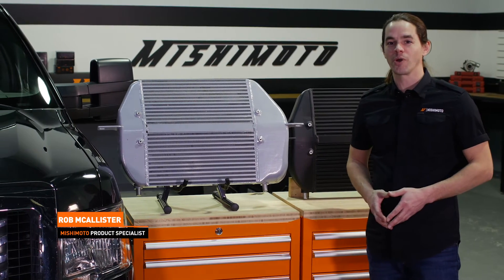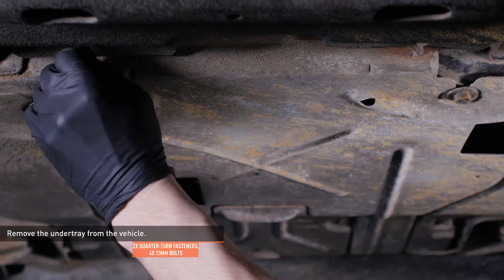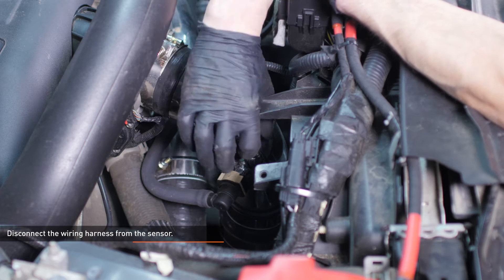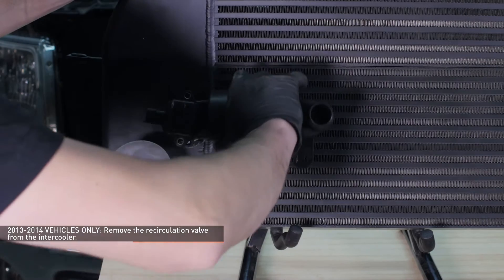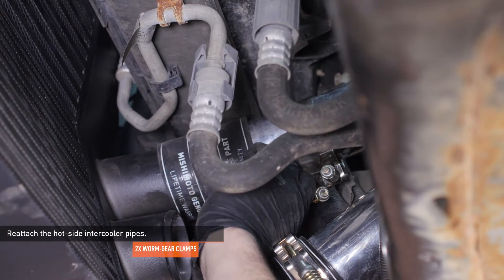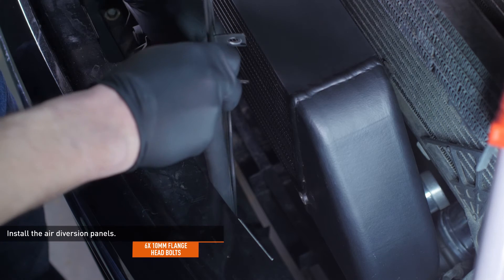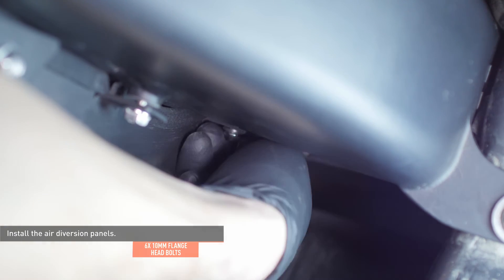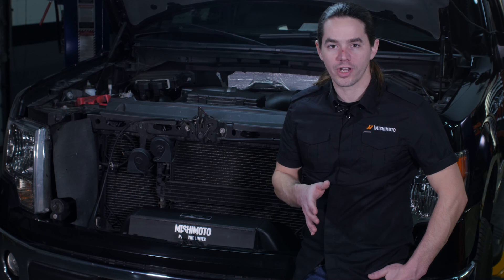2011–2014 Ford F-150 EcoBoost Intercooler Installation Guide by Mishimoto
2011–2014 Ford F-150 EcoBoost Intercooler

MODEL: MMINT-F150-11

• Direct fit for the 2011–2014 Ford F-150 EcoBoost
• 50°F (10°C) reduction in AIT
• 88% increase in core size
• 66% increase in internal core volume and 40% increase in external fin surface area
• Includes air diversion plates to direct air through the intercooler core for maximum efficiency
• Stock location prevents airflow blockage to radiator and AC condenser
• Features CNC Bypass Plug for 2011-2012 models
• All-aluminum, TIG-welded construction
• Available in Sleek Silver or Stealth Black
• Fits with stock, Mishimoto, and most aftermarket intercooler pipe kits
• 11 whp and 13 tq bolt-on power increase with stock tune
• 39 whp and 33 tq bolt-on power increase with aftermarket performance tune

MP products.